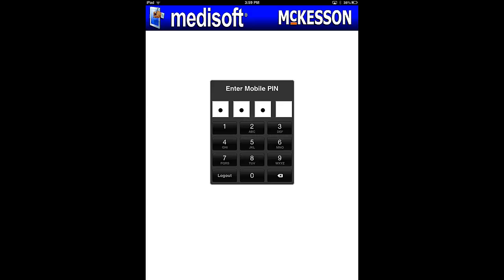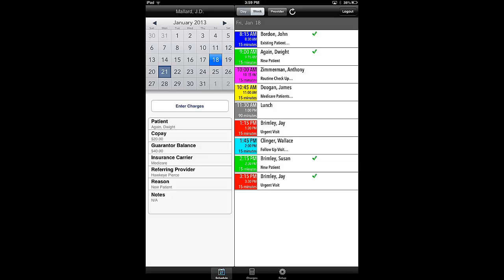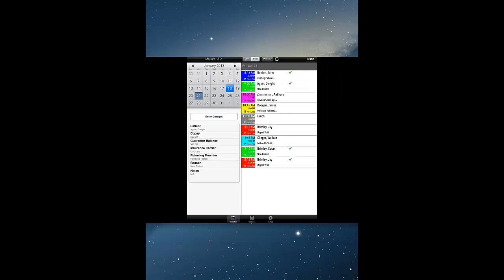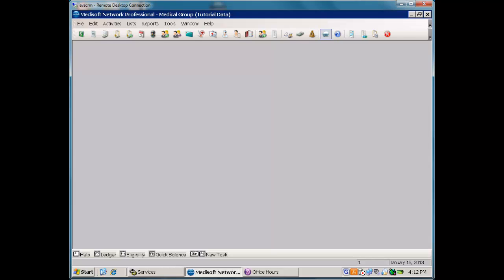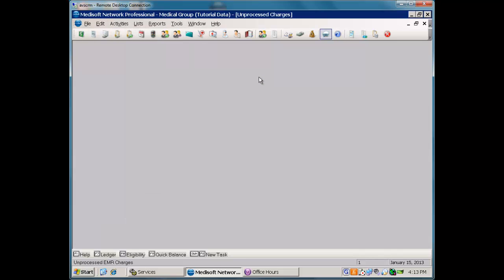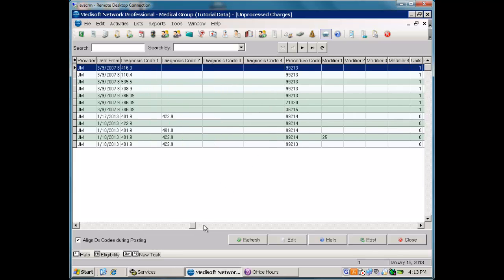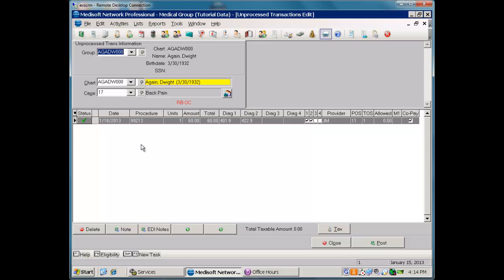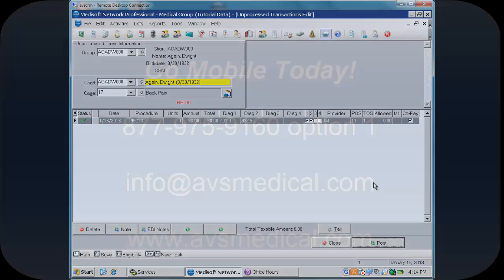Introducing Medisoft Mobile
Medisoft and Lytec Mobile apps